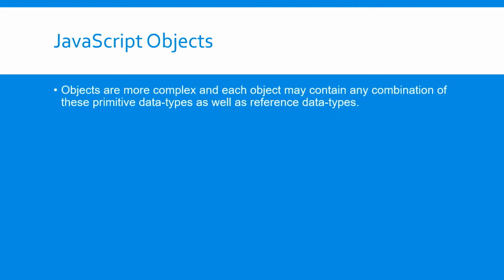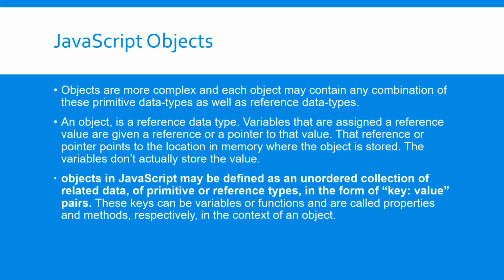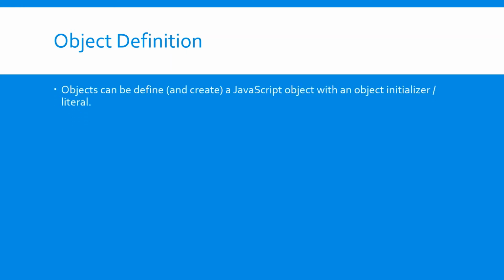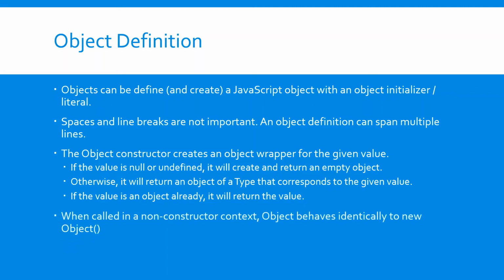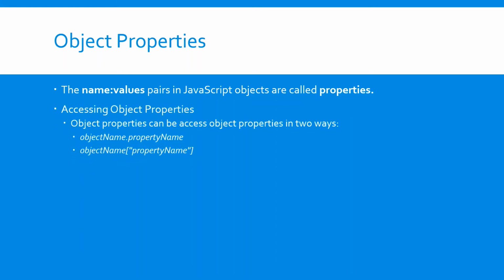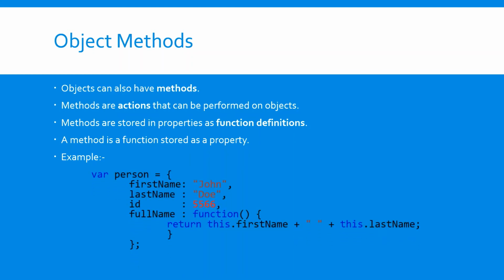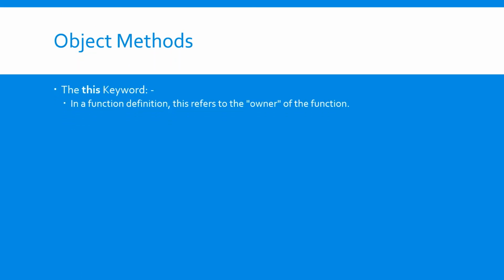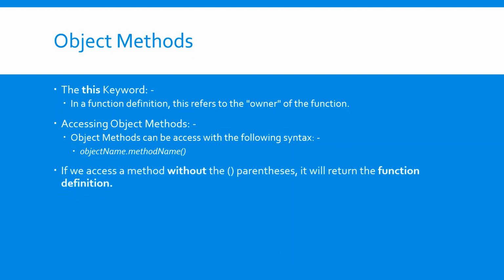JavaScript Objects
Hey guys in this video we will learn about JavaScript Objects.